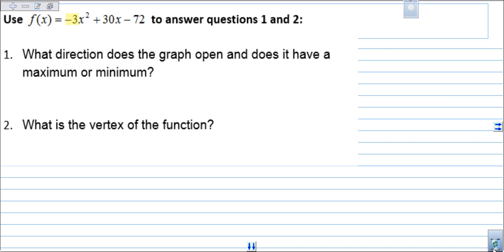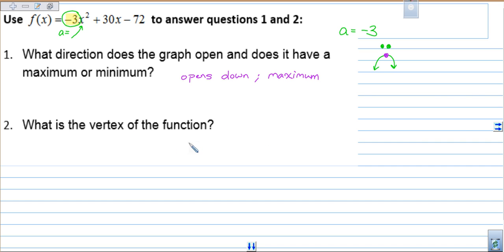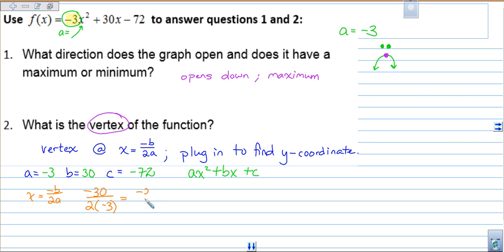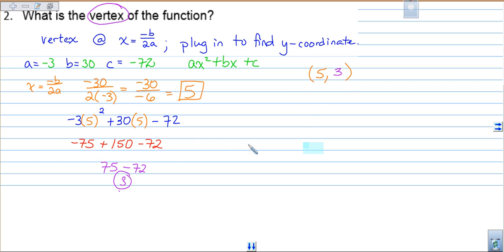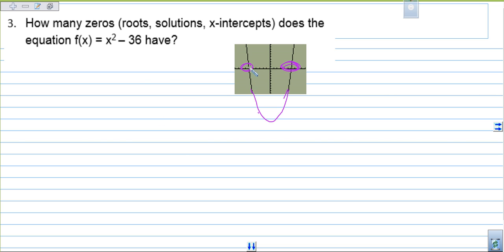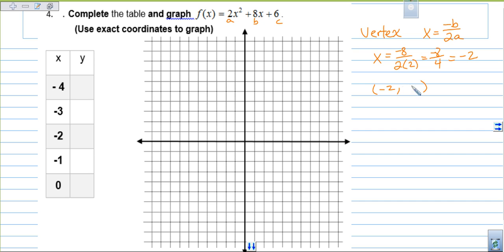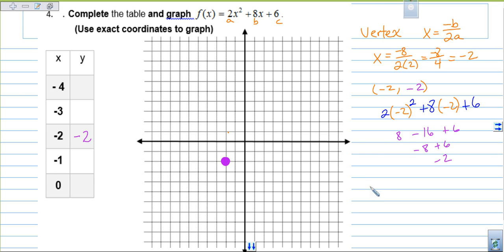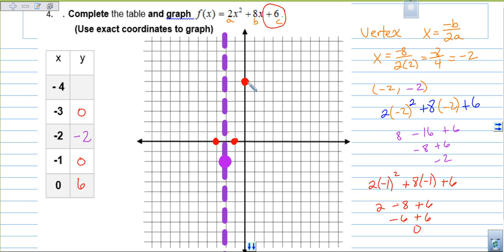Foundations to Math 1 Unit 6 Study Guide Obj 1